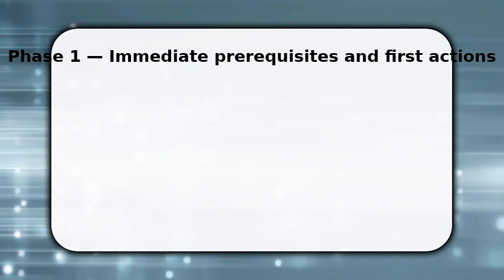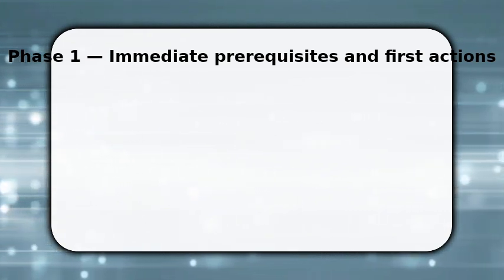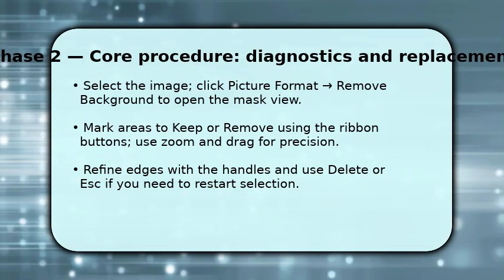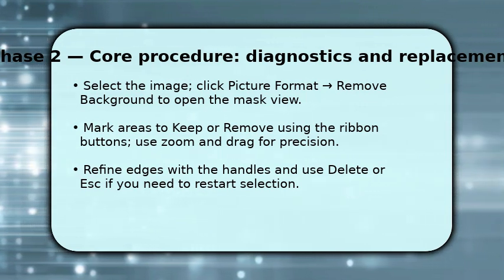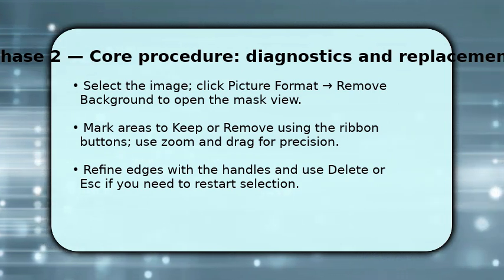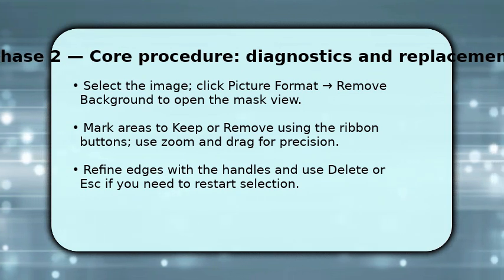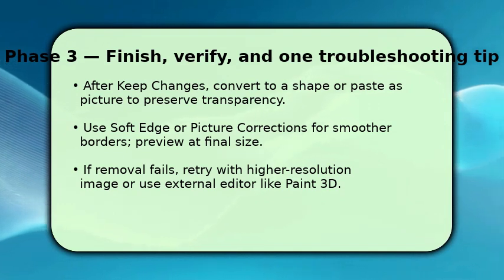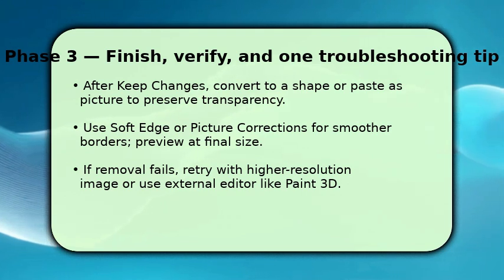How to Remove Background on Excel - Step by Step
How to Remove Background on Excel - Step by Step | 🔒 Surfshark VPN Deal — Stay private and secure. $1.99/mo + 3 Months Free ▸

Learn the essential steps to remove background in Excel using built-in features and third-party tools. This video guide provides a clear, step-by-step process for enhancing your data visualization by eliminating distracting elements behind charts or graphs.

remove background on excel, background removal in excel, Excel image editing, data visualization without clutter, excel chart transparency, clean up Excel images, BACKGROUND REMOVAL EXCEL TUTORIAL, EXCLUSIVE XLSX EDITING SECRETS